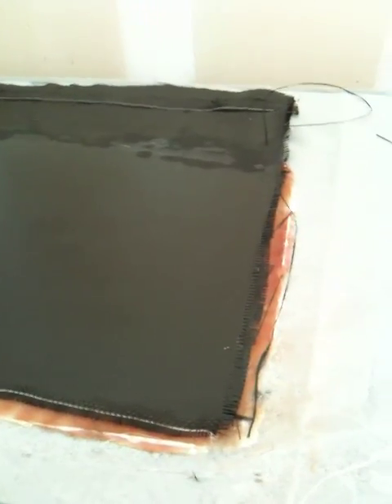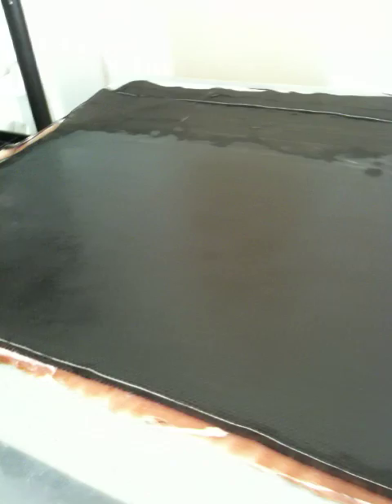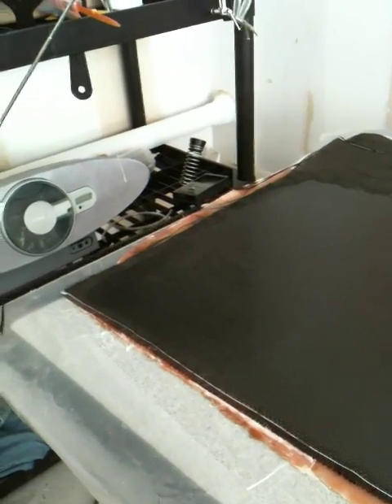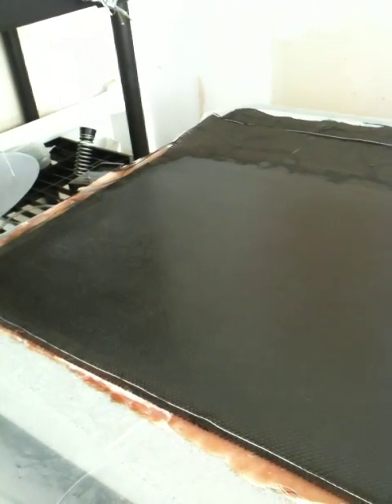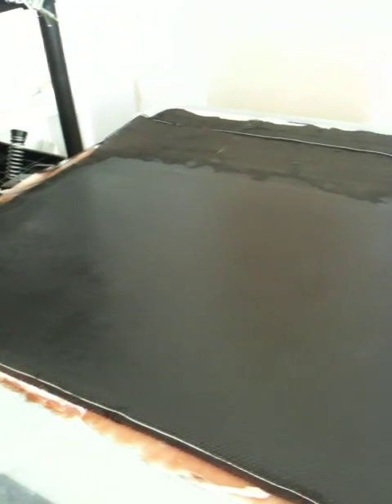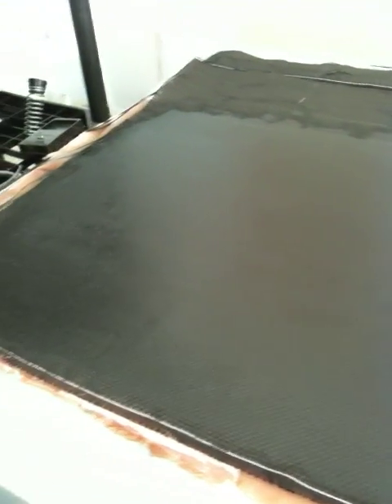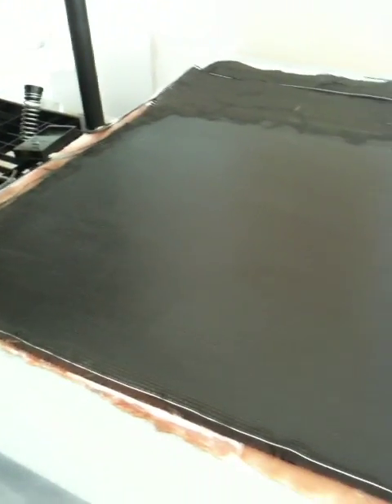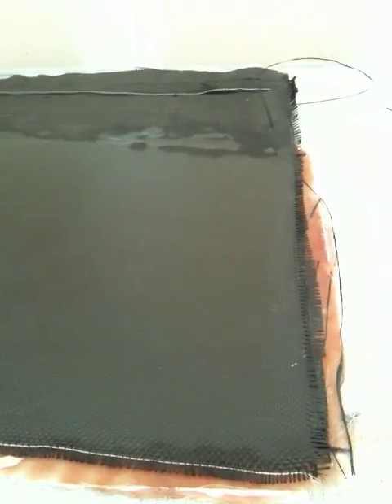Project Skyview Part 4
The raw panel is laid up, the final construction ended up consisting of 6 plies of BID glass, two piles of BID Carbon Fiber and 1 Ply of UNI carbon fiber.

I wanted the raw look of the carbon fiber to be the face of the panel.  It's my opinion that unlike most construction materials, carbon fiber is very attractive visually when cured.

The only worry I had was since there would be no finish on top of the carbon, the layups had to be PERFECT!

In order to create a perfectly flat layup, I chose to build a sandwich where I laid up the glass and carbon between two slabs of stainless steel using peel ply only on the back side of the panel and of course mold released against the stainless.

I let the panel cure overnight on a concrete floor and heavily weighted down with about 200 LBS suspended by some wood planks to spread out the load of the ballast.

The results were excellent!  I don't show it in the video but this was not my first attempt.  The fist attempt did not cure well and had all kinds of bubbles which is why I changed the method for round two.